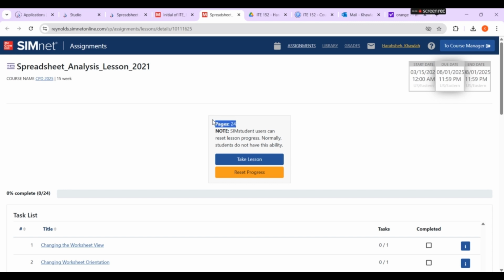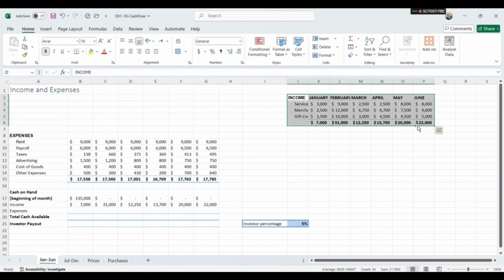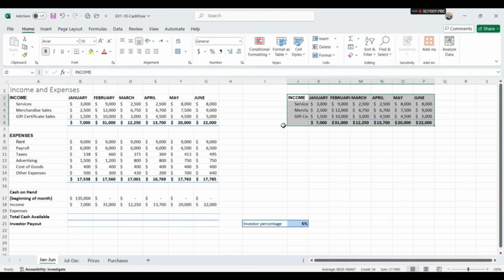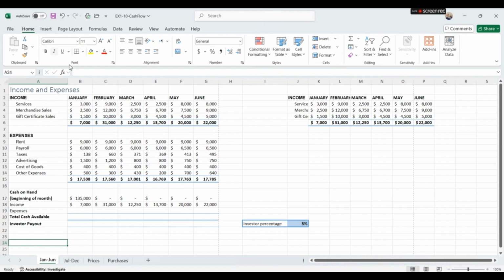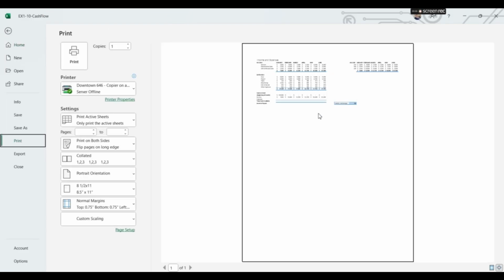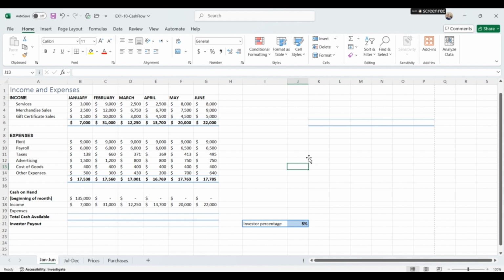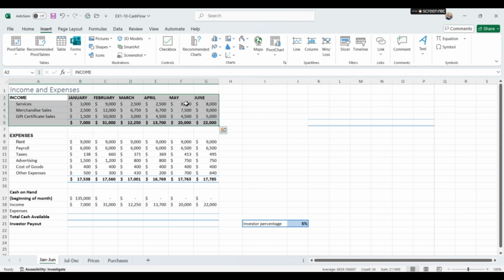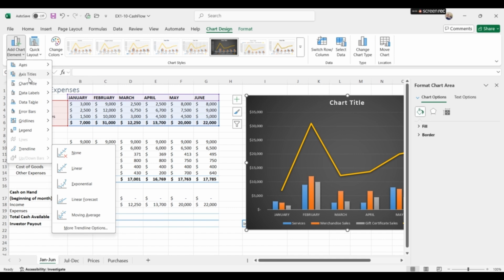ITE 152 Spreadsheet Analysis Module